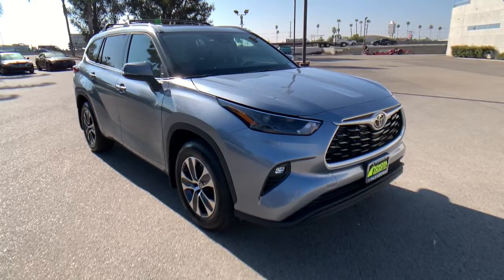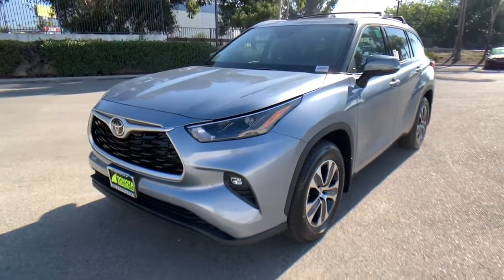2022 TOYOTA HIGHLANDER Pasadena, Arcadia, Monrovia, Los Angeles, Alhambra, CA T22789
MOON DUST New 2022 TOYOTA HIGHLANDER XLE available in Pasadena, California at Toyota Pasadena. Servicing the Arcadia, Monrovia, Los Angeles, Alhambra, CA area.

Toyota Pasadena
3600 E. Foothill Boulevard